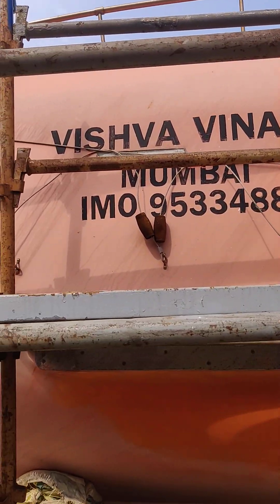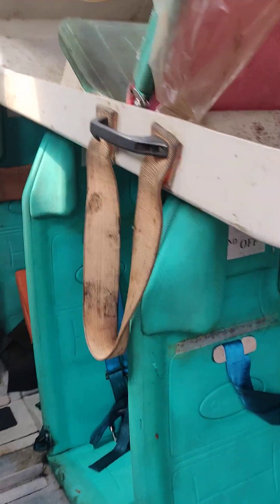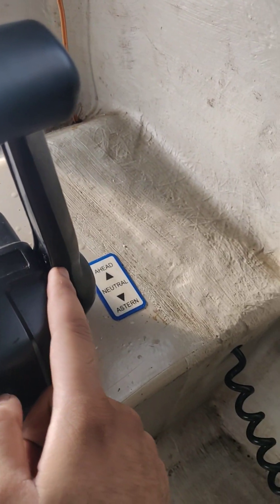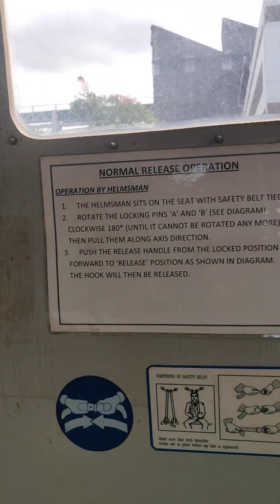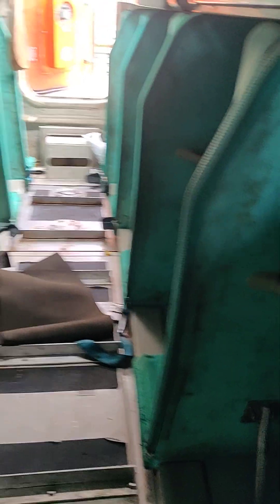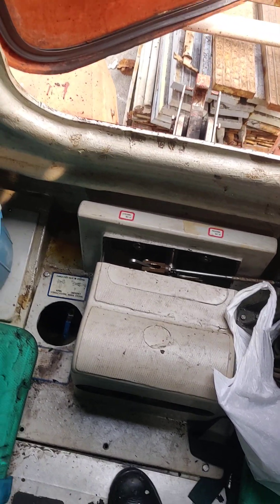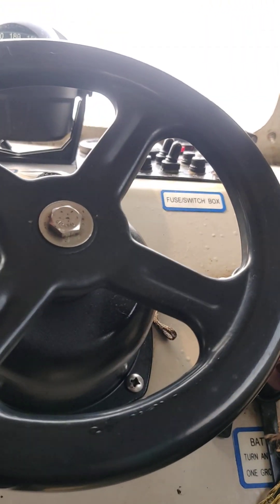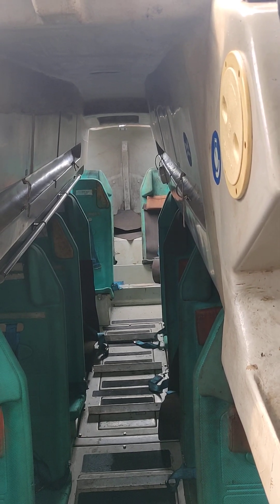life boat tour Vishava Vinay (free fall life boat) merchantnavyofficer officer sea ship.